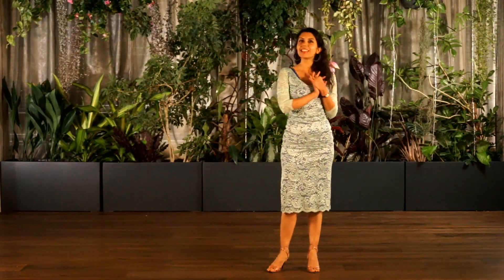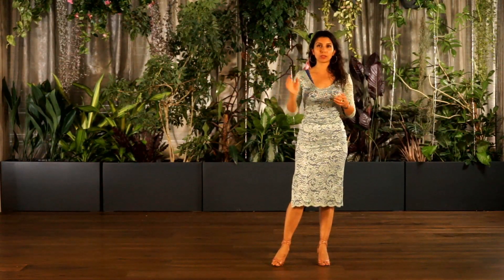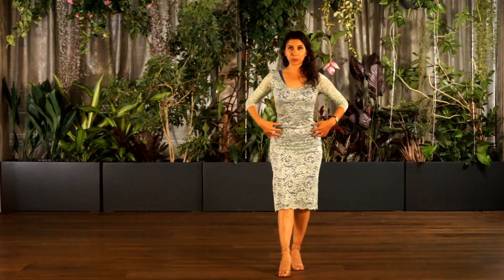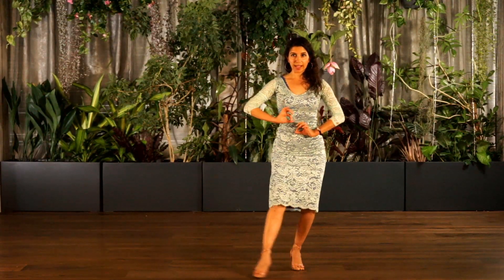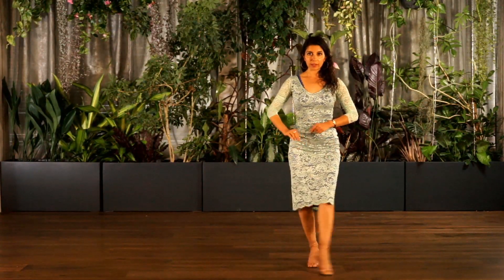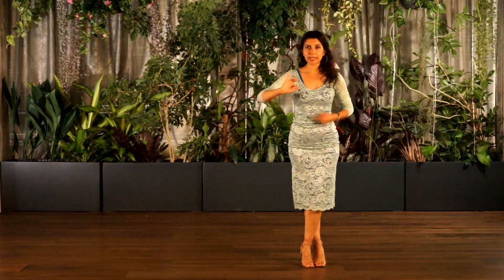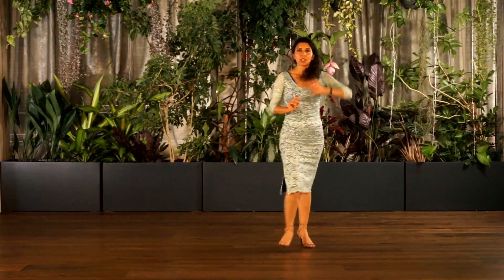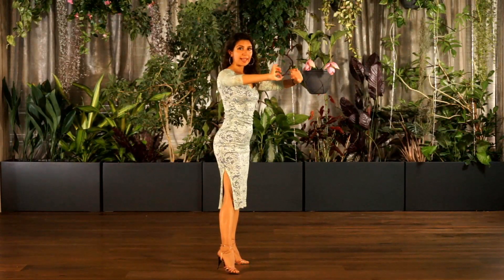Tango class: Ladies' Technique [15-05-2020]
Tango class with Laura Iaru: Followers' technique

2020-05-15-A